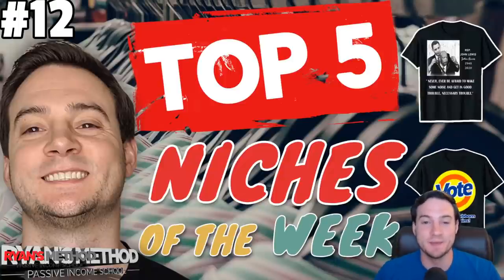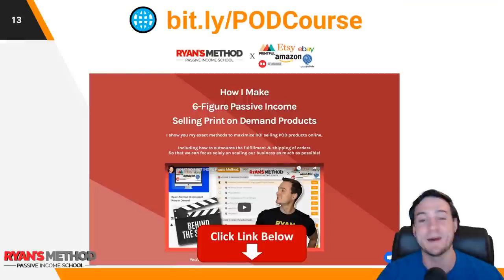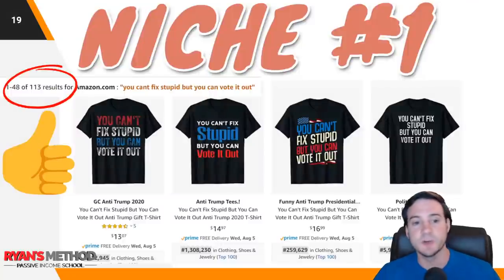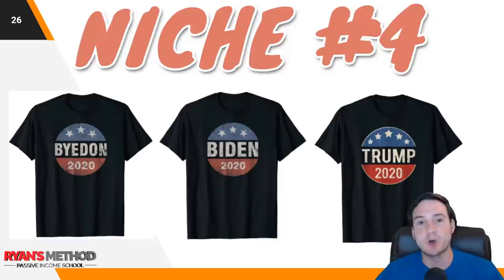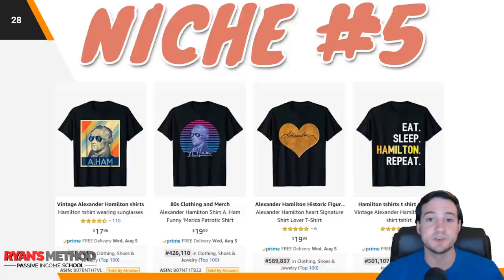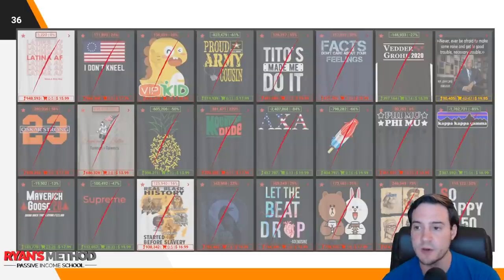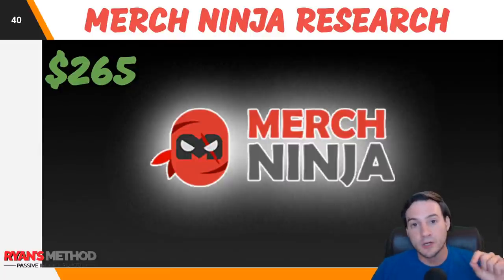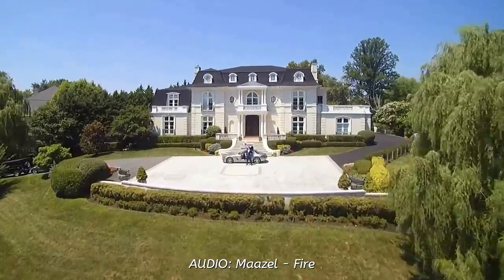TOP 5 NICHES 🔥 Print on Demand Niche Research #12 — (8/2/2020)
🔥 POD AUTOMATION

🎨 DESIGN

🔨 UTILITY